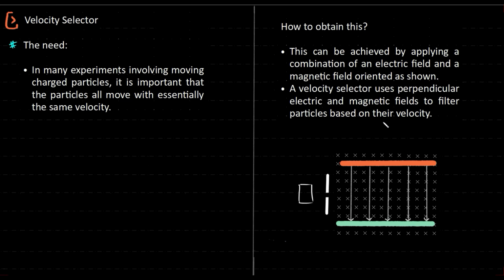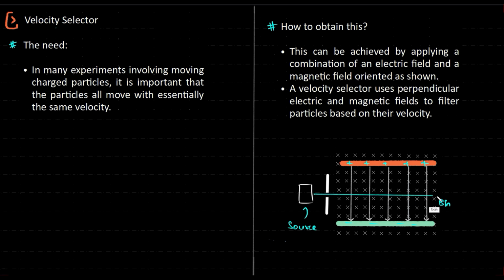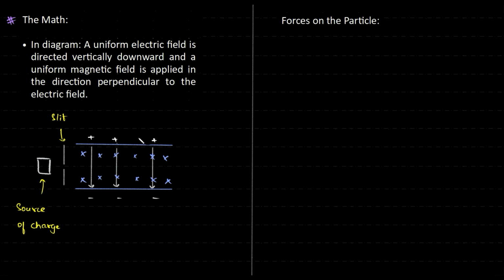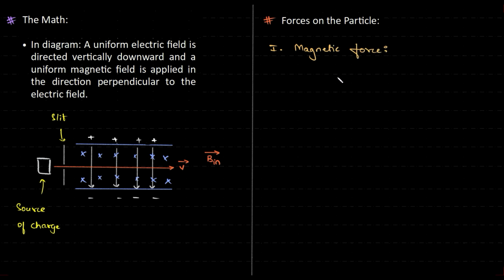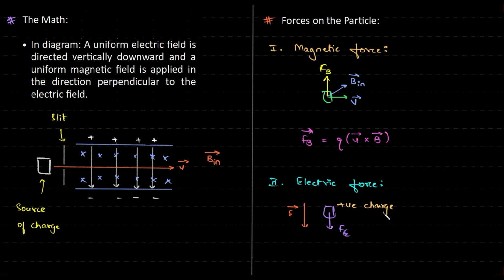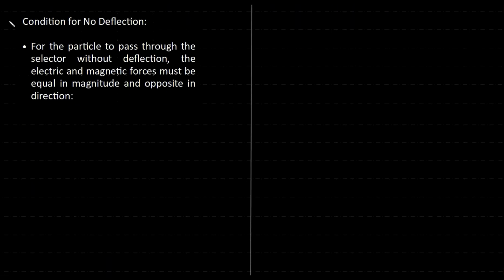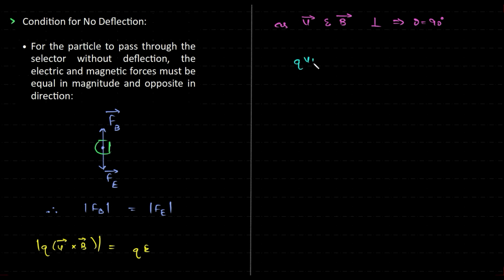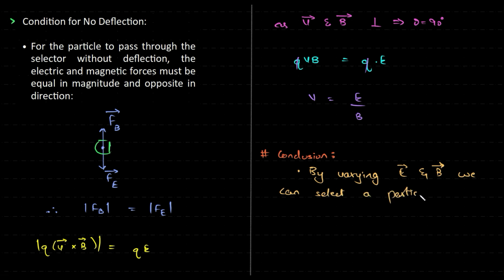12P C4 5A P1 5